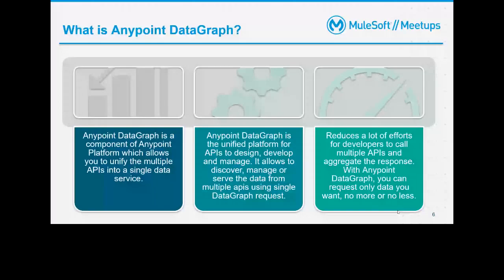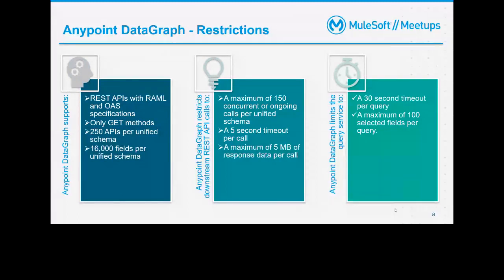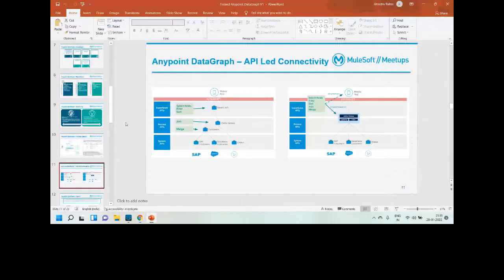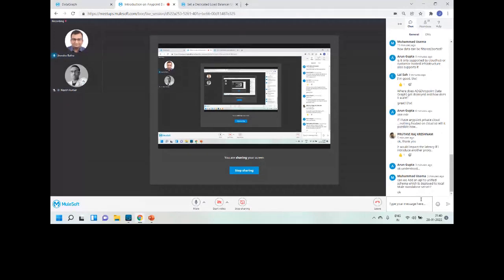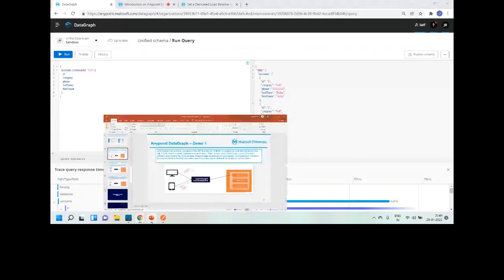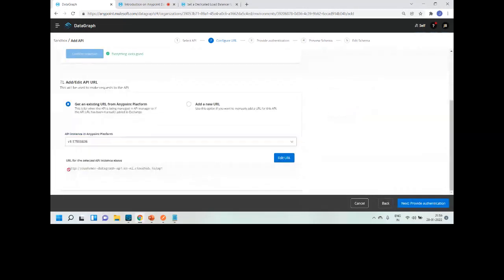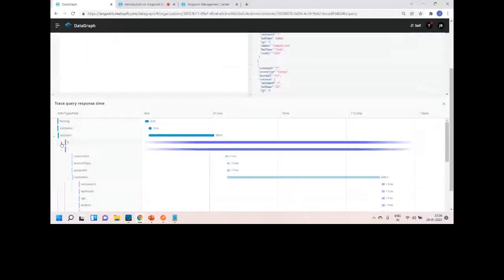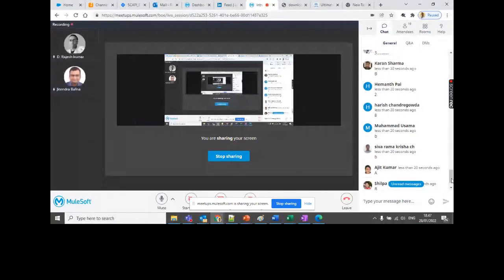Helsinki Mulesoft Meetup recording on Anypoint datagraph .Jan 28th2022